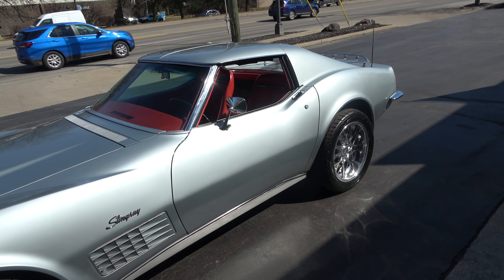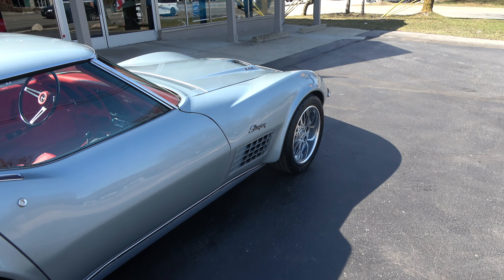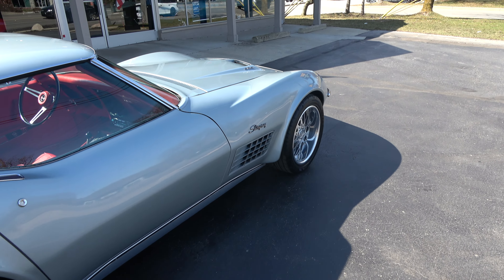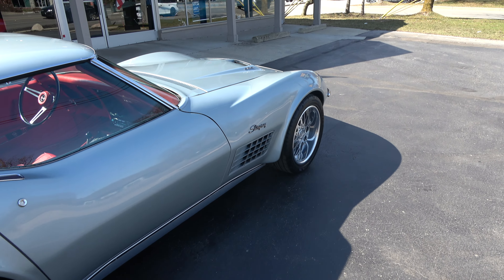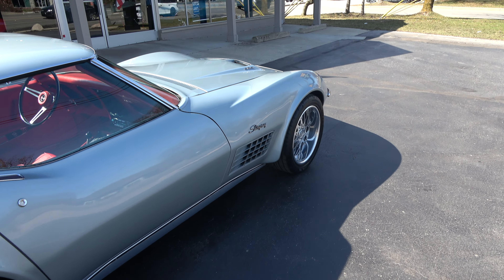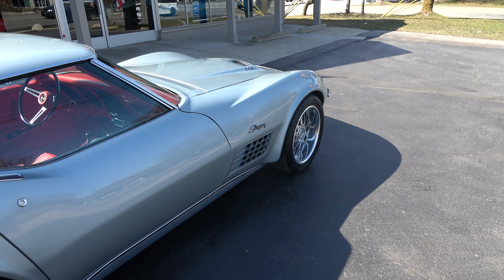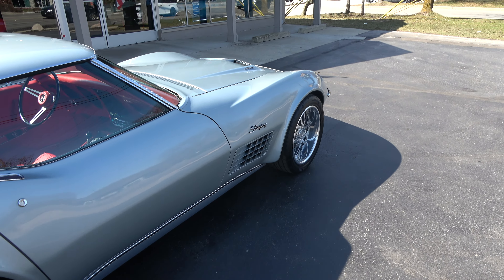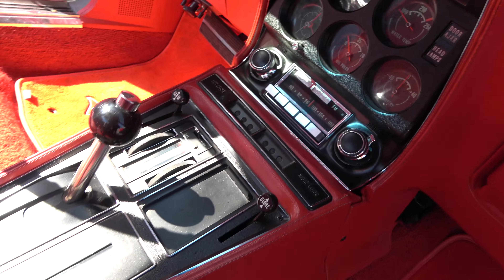1971 Chevrolet Corvette $49,900.00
6200 miles on Documented Frame-Off Restoration, clean original Oklahoma car, stunning Nevada silver metallic paint, factory red leather interior, matching numbers LS5 (CPJ) 454 ci/365 hp engine, 4 bbl, factory intake & exhaust manifolds, power steering, power 4 wheel disc brakes, chrome air cleaner, factory valve covers, Comp camshaft, 400 turbohydramatic transmission, factory bucket seats with console, tilt/telescopic column with Sport steering wheel, factory tach & gauges, functional am-fm radio, power windows, Flowmaster dual exhaust, factory rear end, 255/45ZR18 Nitto rear tires, 245/45ZR18 fronts, 18” billet Foose wheels, T-Tops with bags, factory luggage tank, original tank sticker & owner history, One Bad Bowtie!